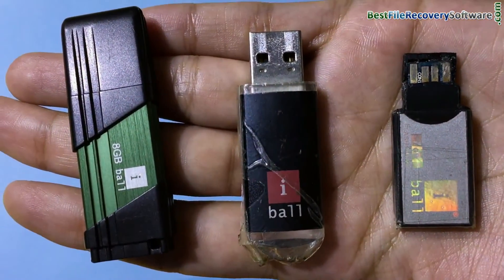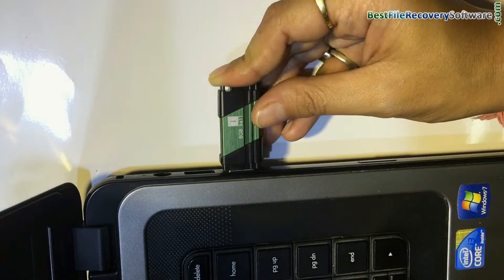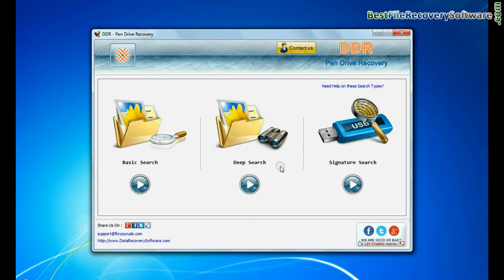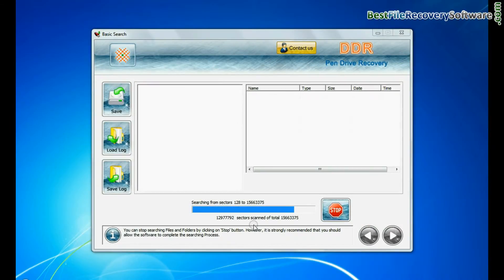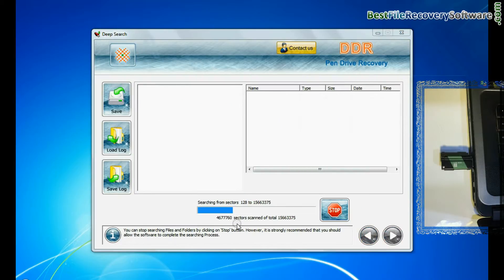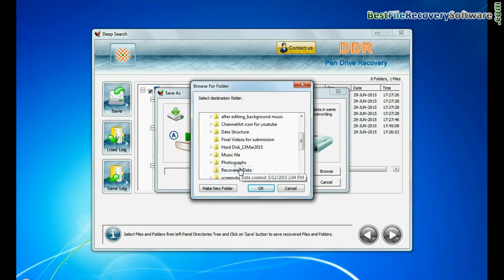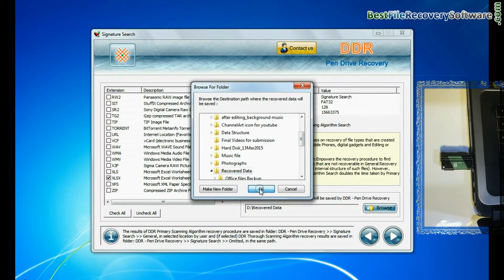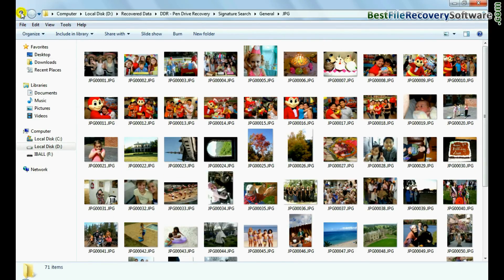Easy to recover lost data from iBall Pen Drive by using DDR Pen Drive Data Recovery Software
In this video you will learn about how to restore deleted data from iBall Pen Drive by using DDR Pen Drive Data Recovery Software. Software provides facility to restore data lost due to improper device handling, logical error, corrupted storage media or any other similar data loss reason. Software supports recover y of lost data from all type of pen drive storage media.